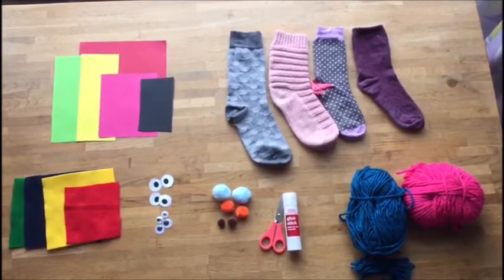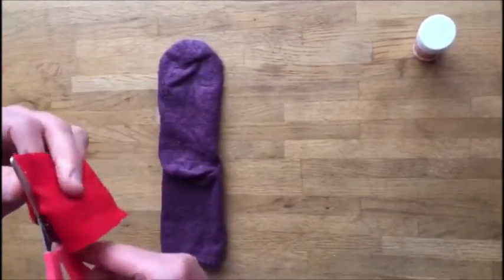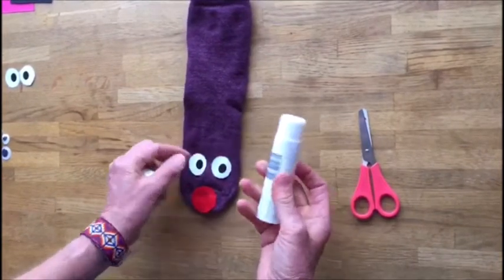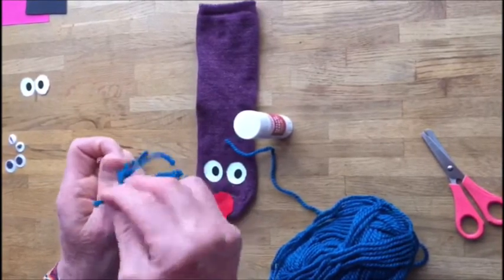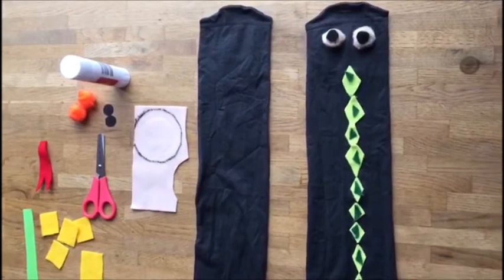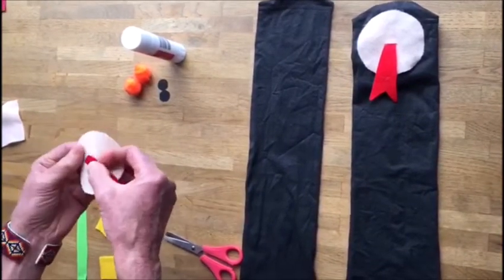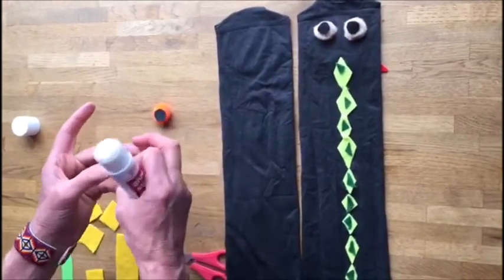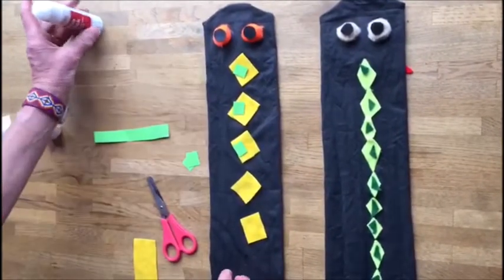Make silly sock puppets with Lucy from Southwark Libraries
Today Lucy is going to show us how to make a silly sock puppet and a slithery snake with some materials you can find around the house. Get your scissors and lets get cutting!

If you enjoyed this video have a look at Southwark Libraries Stay at Home Library, with lots to do for families of all ages.